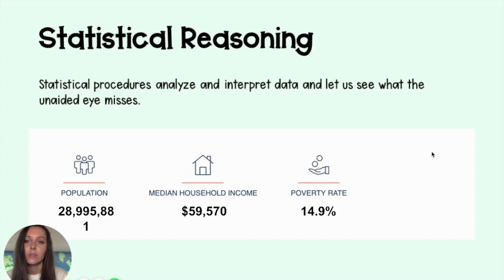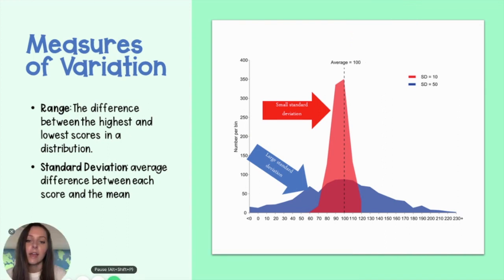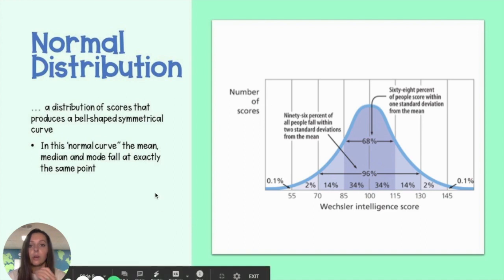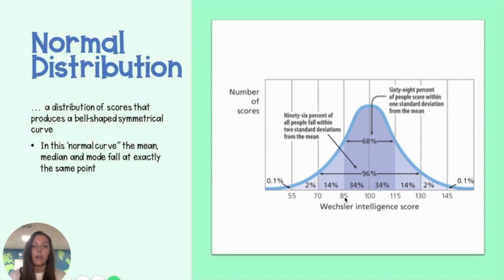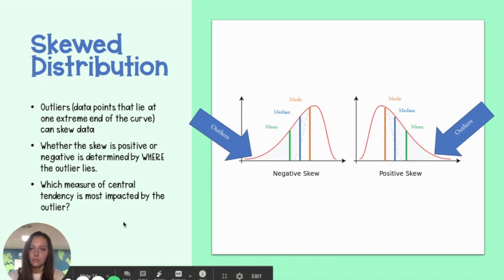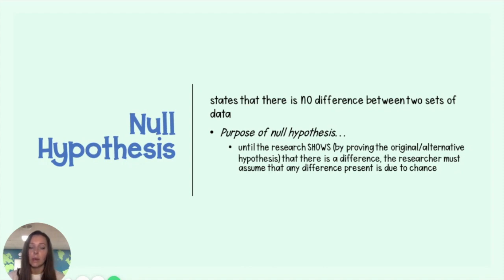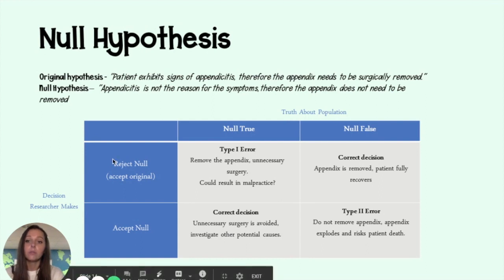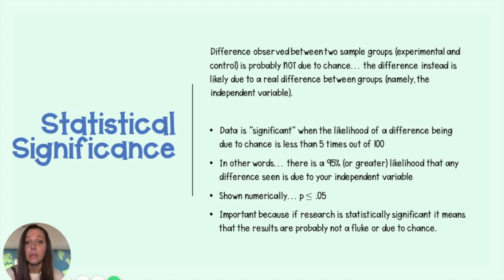1.5 Statistics!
AP Psychology